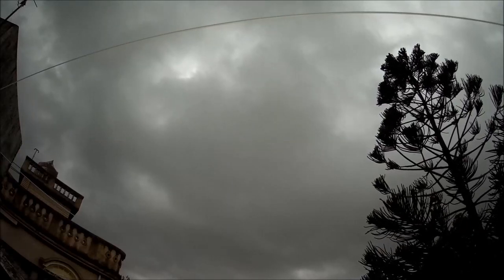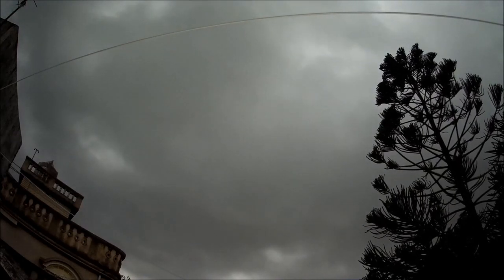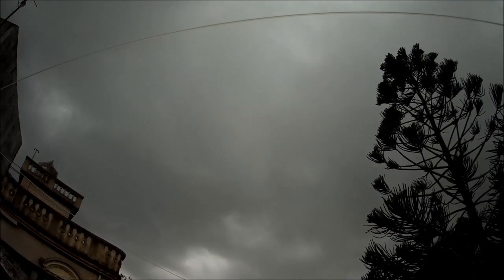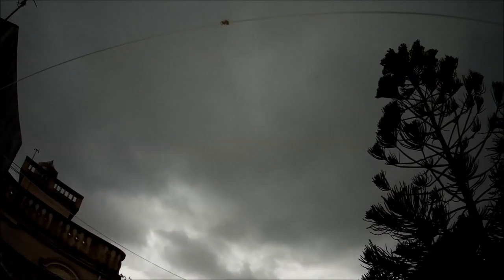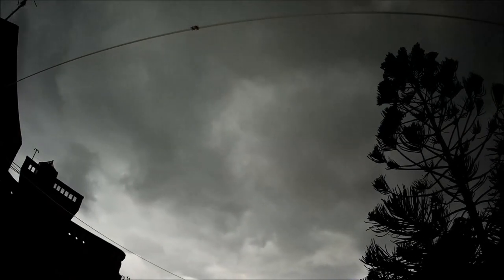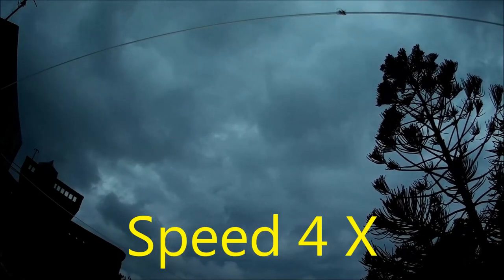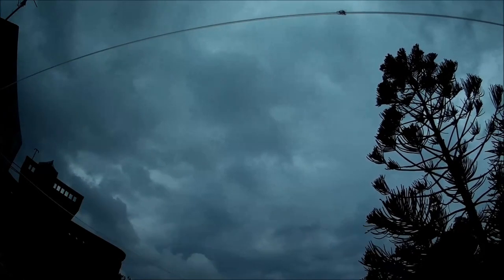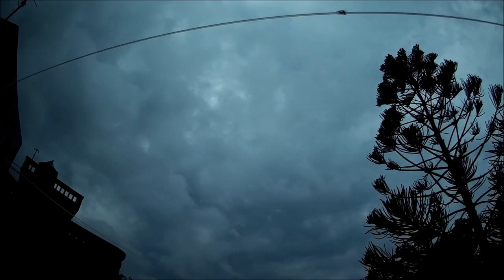# SJ Cam # SJ 4000 # SJ 4000 wifiSJ cam SJ 4000 Wi fi Action Cam Honest Review Raw Footage Part III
Here we shall present a video that shows the RAW footage of the SJ 4000 Wifi action cam.
This is the first part of our effort which shows the morning shoot with helmet mounted moto-vlogging. Let's see how it works and what does it gives before you buy it.
The SJ action cams are really very cheap and obviously a good option with it's low price range.
honest review with raw footage.
This video is prepared with the SJ 4000 wifi action camera.